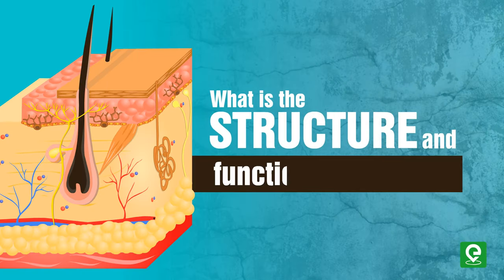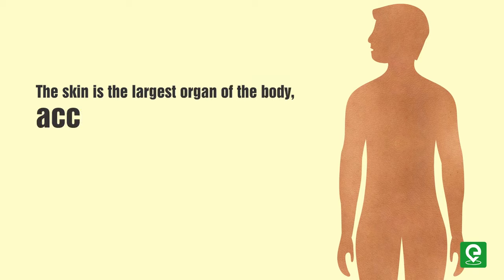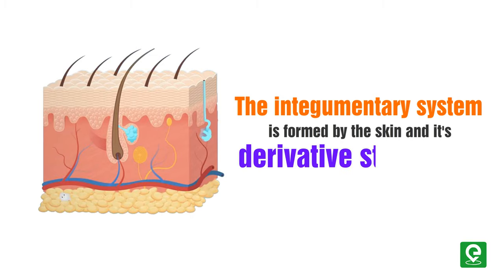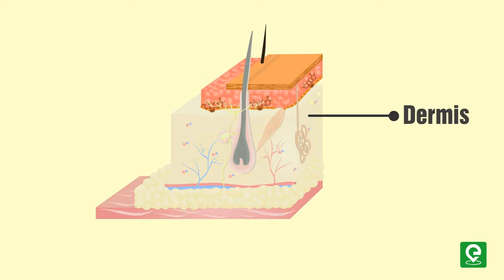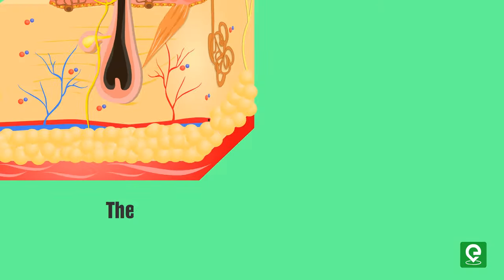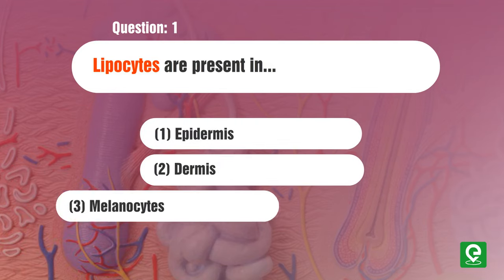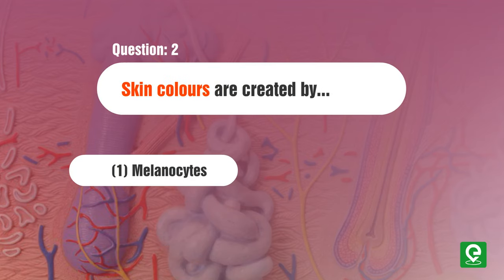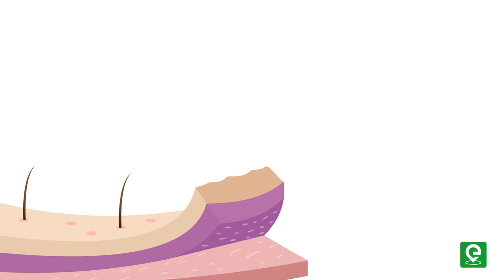What is the structure and function of the skin? | Biology | Extraclass.com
This video will help you to learn What is the structure and function of the skin? with Example.

What is the structure and function of the skin?

Have you ever wondered what is our body’s largest organ?

Could it be heart? What about your lungs ? or your brain?

No, they are not nearly the body’s largest organ?

You can see your body’s largest organ right now?

What are we talking about?

The skin of course!!

The skin is the largest organ of the body, accounting for about 15% of the total adult body weight.

It performs many vital functions, including protection against external physical, chemical, and biological assailants, as well as prevention of excess water loss from the body and a role in thermoregulation.

The skin is continuous, with the mucous membranes lining the body’s surface.

The integumentary system is formed by the skin and its derivative structures.

The skin has basically three layers - Epidermis, dermis and hypodermis.

The epidermis is the outermost layer of skin which provides a waterproof barrier and creates our skin tone.

The epidermis consists of a specific group of cells known as keratinocytes which function to synthesize, keratin which is a long thread-like protein with a protective role.

The dermis is beneath the epidermis and it contains tough connective tissue, hair follicles, and sweat glands.

The dermis is fundamentally made up of the fibrillar a structural protein is known as collagen.

The dermis lies on subcutaneous tissue or panniculus, which contain small lobe of fat cells known as lipocyte.

The deeper subcutaneous tissue or hypodermis is made of fat and connective tissue.

The color of the skin is created by special cells called melanocytes, which produce the pigment melanin.

Melanocytes are located in the epidermis.

Happy Learning!!